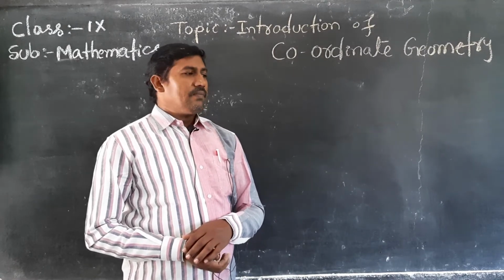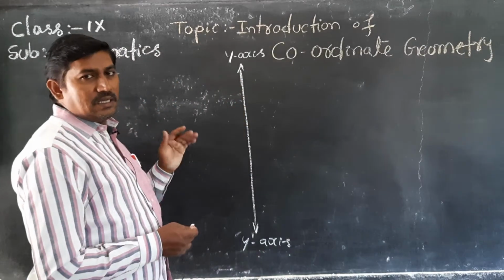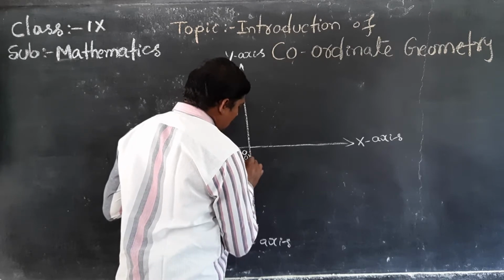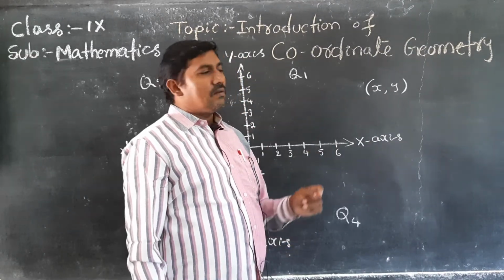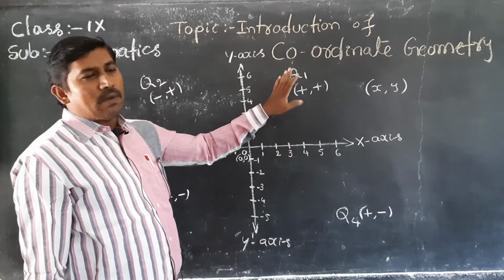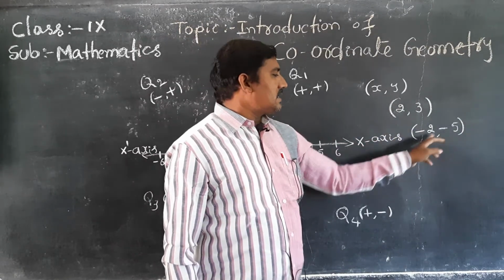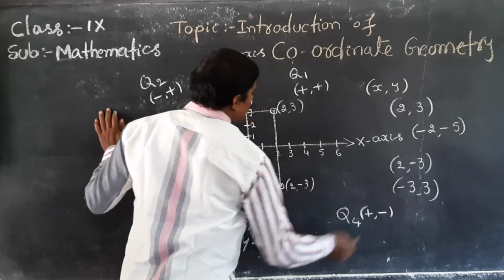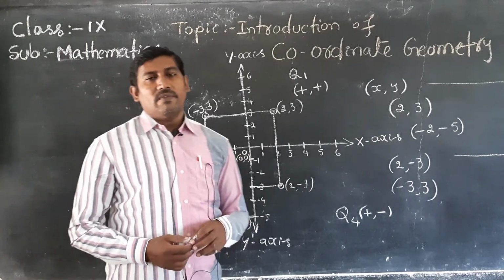9TH CLASS MATHEMATICS,DAY-50